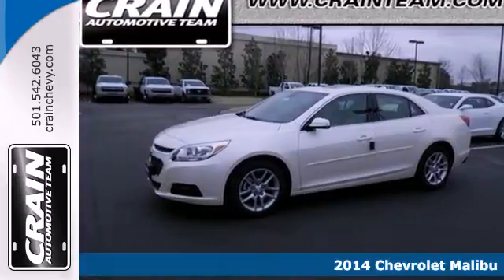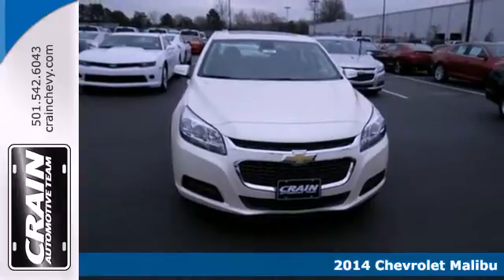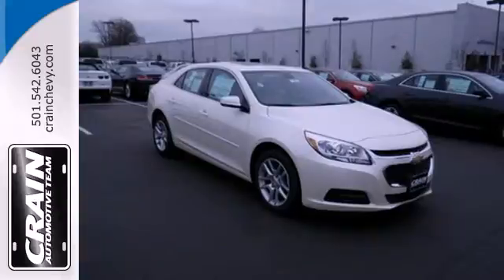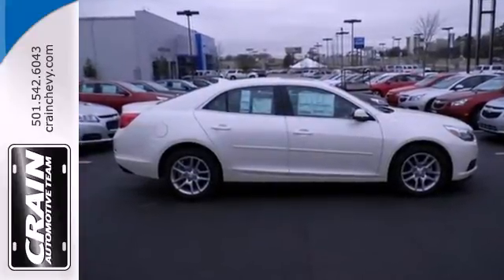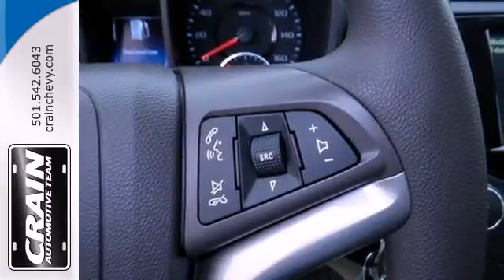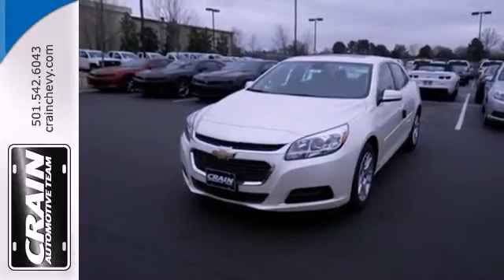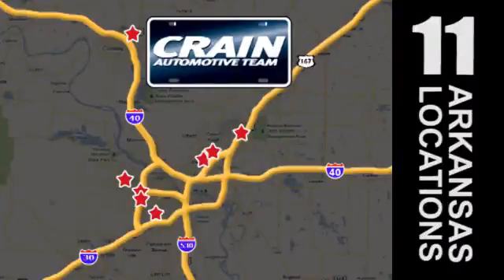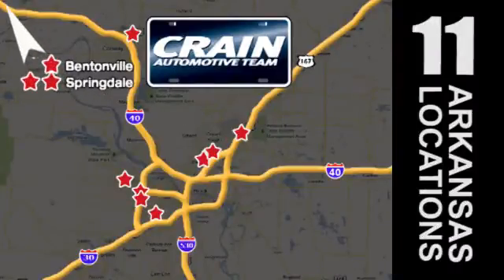2014 Chevrolet Malibu Little Rock AR Bryant, AR 4CC3993 - SOLD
Year: 2014
Make: Chevrolet
Model: Malibu
Trim: LT SEDAN
Engine: Ecotec 2.5L DOHC 4-Cyl DI Engine
Transmission: Automatic
Color: White Diamond Tricoat
Interior: Cocoa/Light Neutral
Stock #: 4CC3993

Address:
9911 Interstate 30